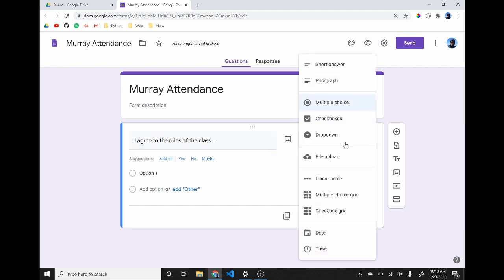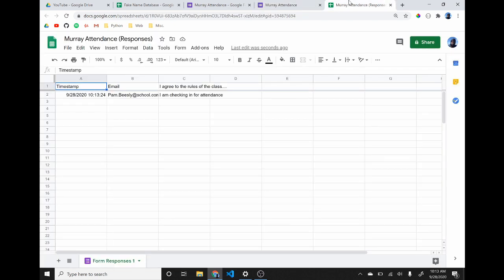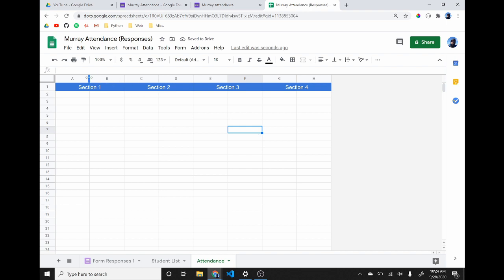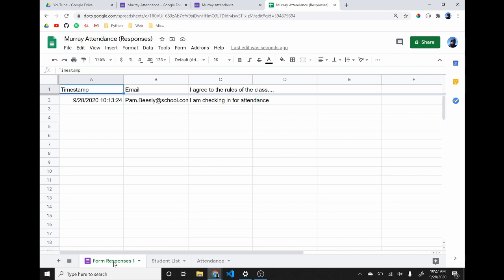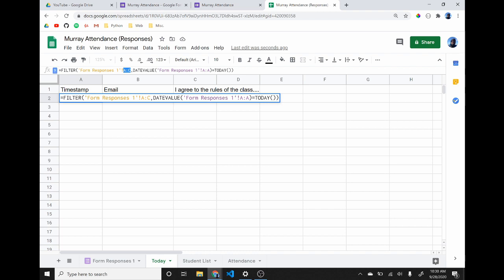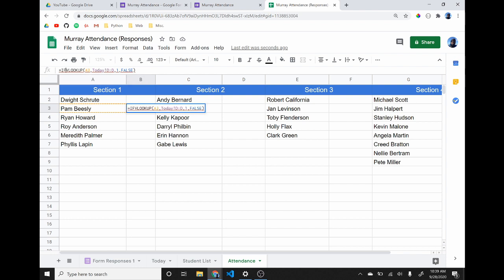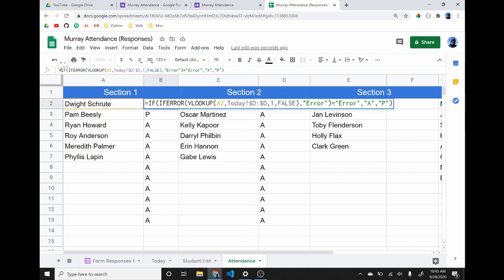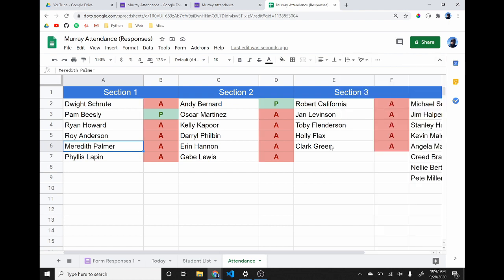Distance Learning Attendance Build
The build video to create your own distance learning attendance! My face did not make it into this one however.